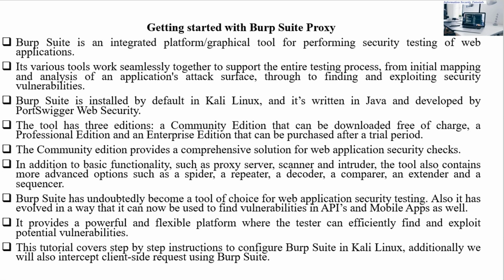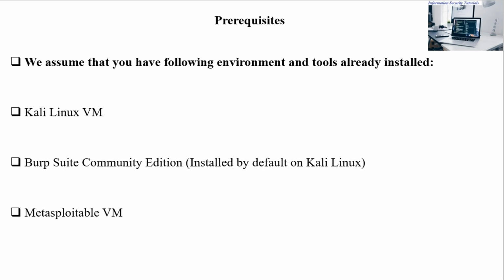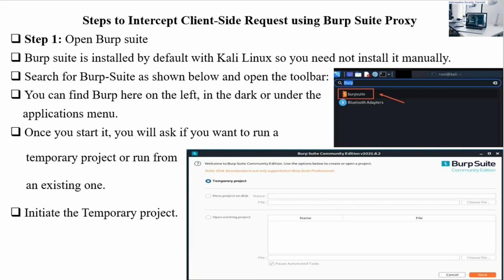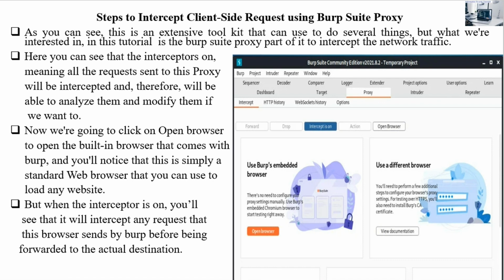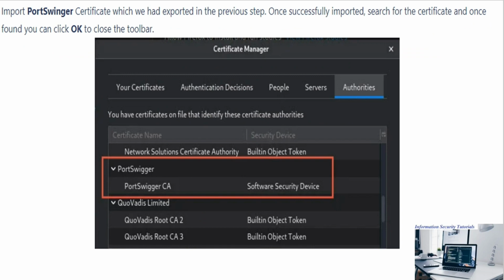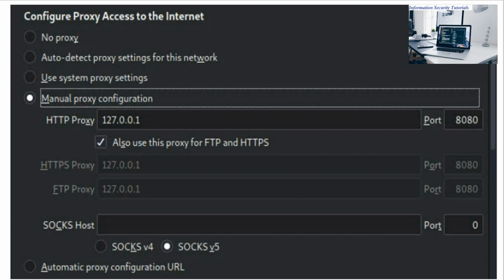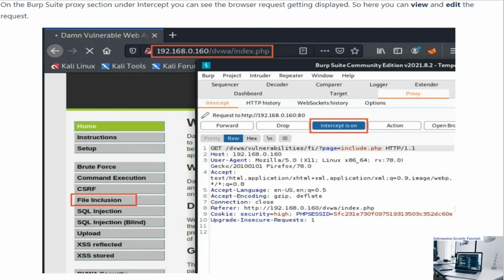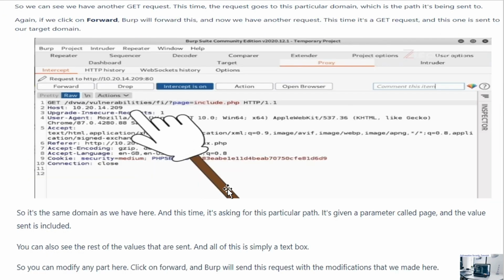Web Application Analysis Tools Burp Suite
In this video, I will explore all about Burp-suite and how to use it in web penetration testing.